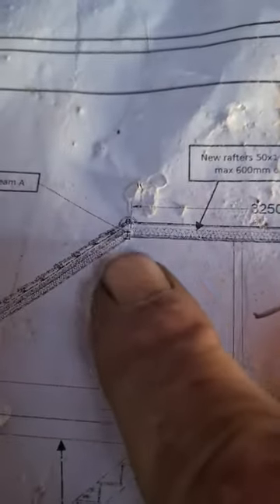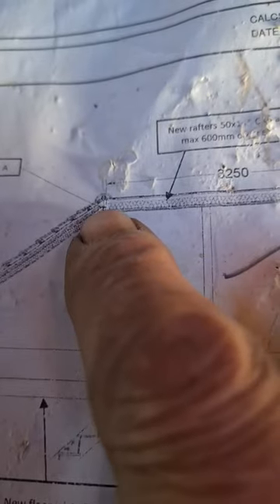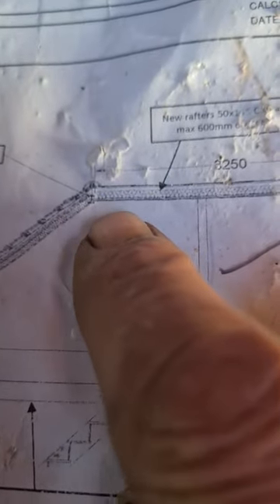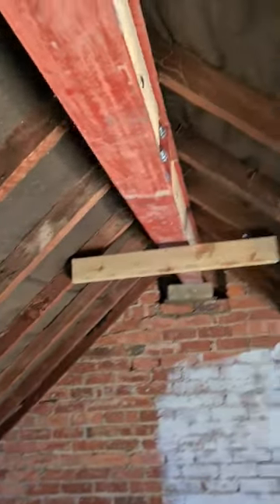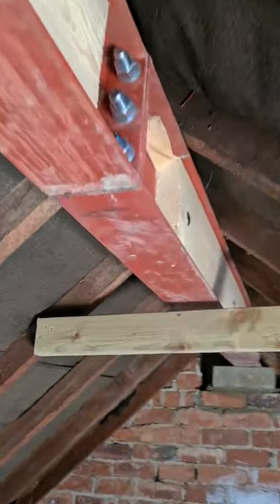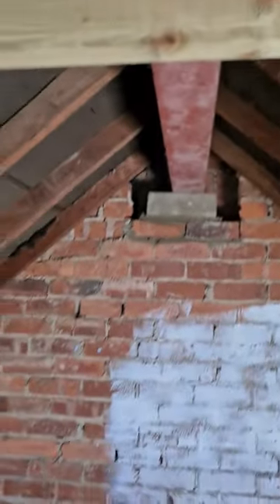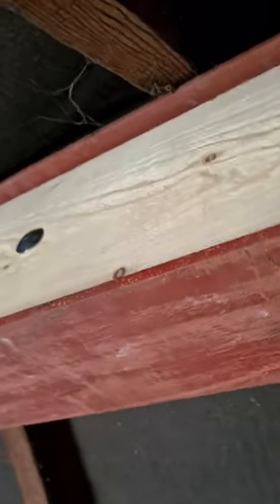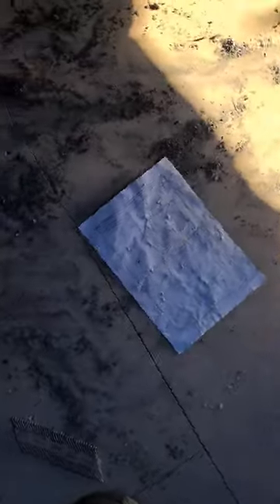SH!T ARCHITECT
Now everyone knows I'm not the biggest fan of the architect especially when I have to go over his plans to ensure they're correct. If I mounted the steel as the plan shows, it'll be sticking out the roof. This architect needs sacking!

📽️ Submit Your Sh*t Roofing Videos Here for a Chance to Win a Roofing Outlaw Hoody

Enhance your roofing game with our top-quality products and join the Roofing Outlaw community today! 🛠️